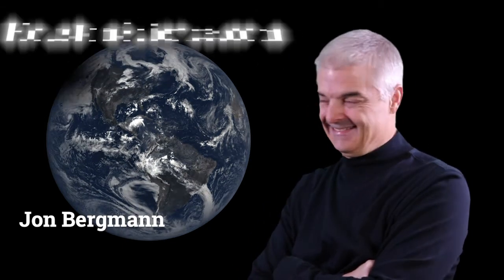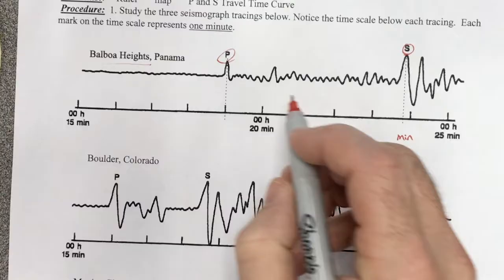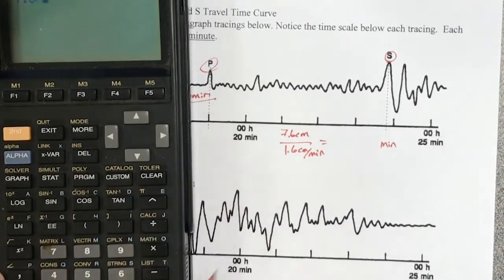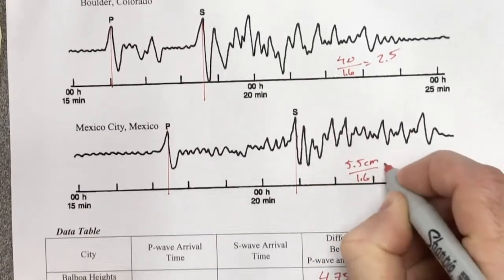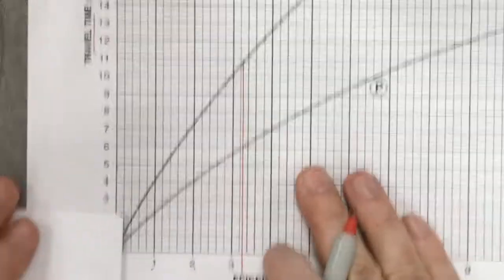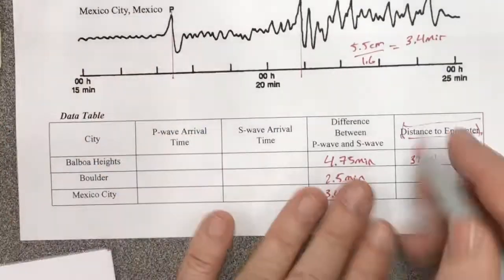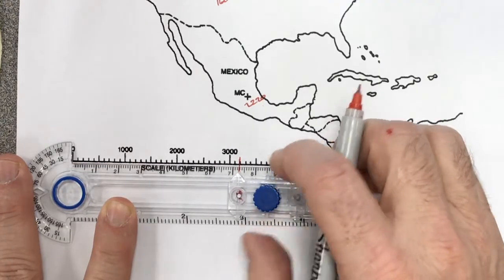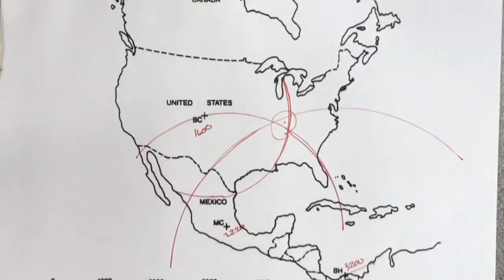How to Find the Epicenter of an Earthquake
Triangulation is used to determine the location of an earthquake. Learn from this informative and clear video.

Brought you by award-winning teacher Jon Bergmann who uses these videos in his high school science classes in Houston Texas.  Find all of his videos at houstonscience.com